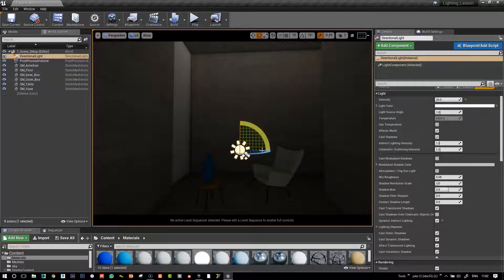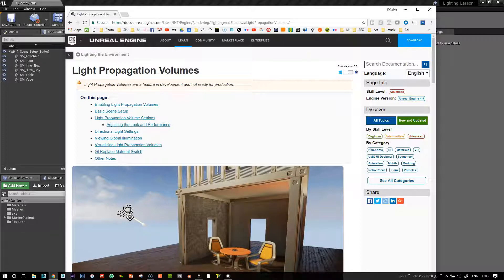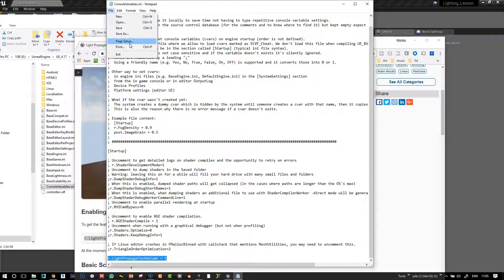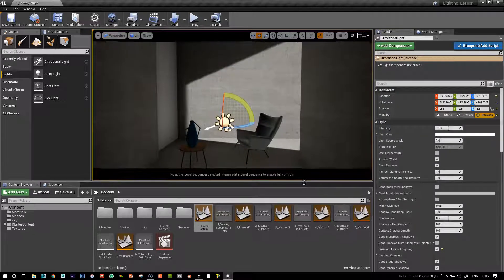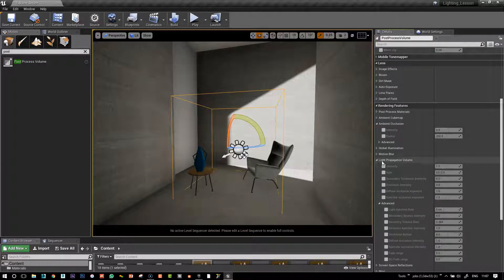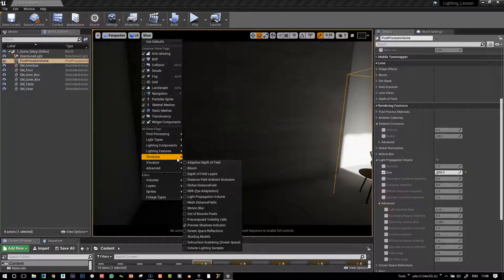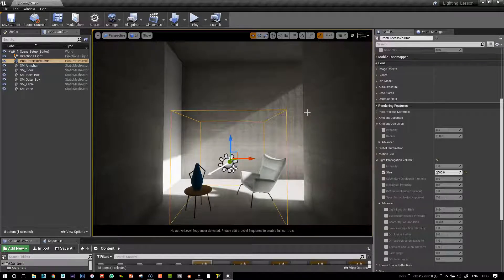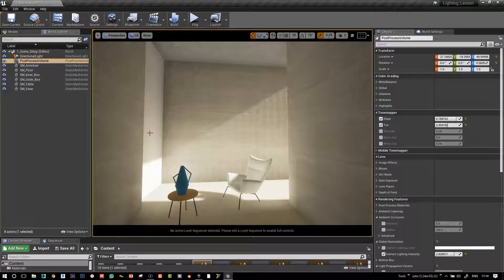7 1 Realtime Global Illumination in Unreal Engine